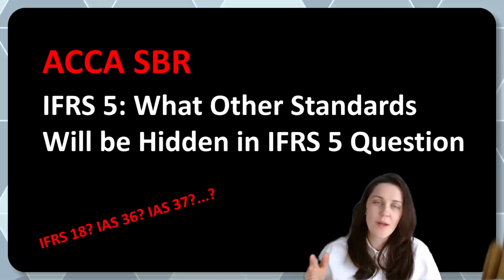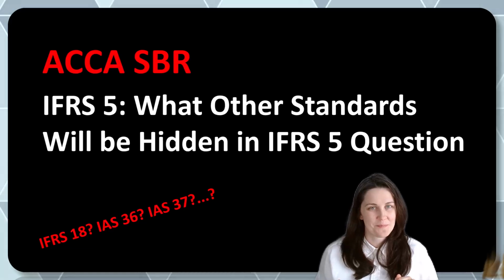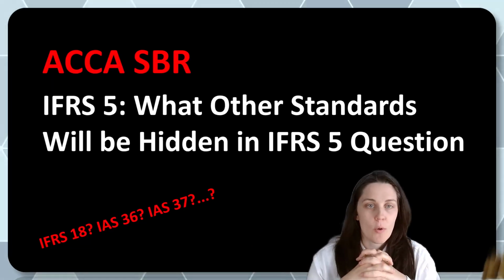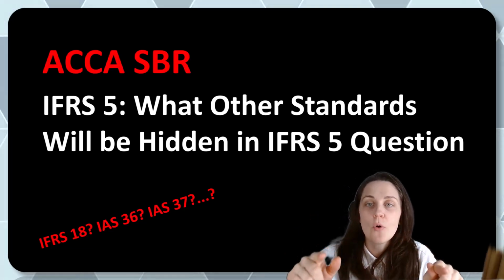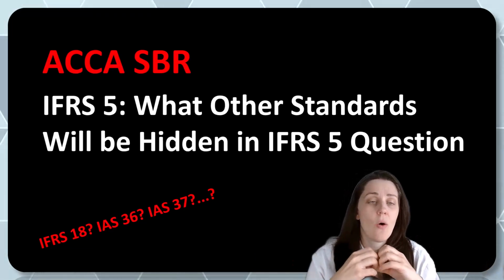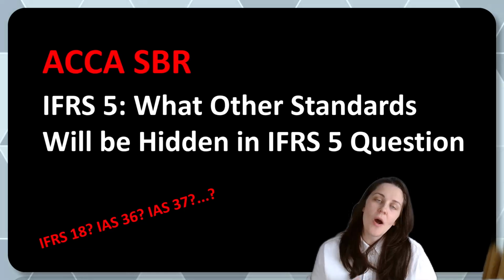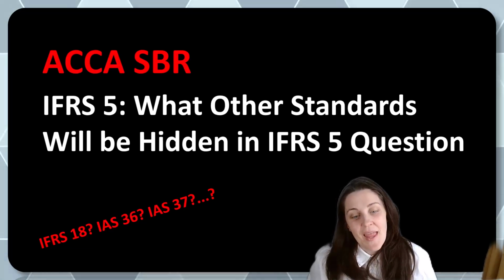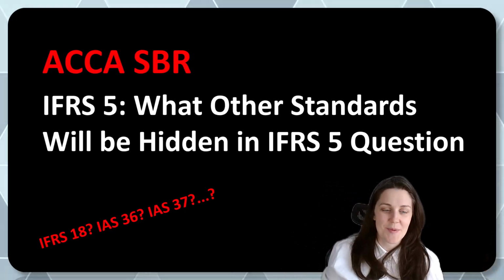ACCA SBR IFRS 5 Explained: What Examiners Can Test in Exams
Struggling with IFRS 5 in ACCA SBR? This video shows how non-current assets held for sale are tested, common mistakes, and how to answer clearly.

This revision-focused session explains how IFRS 5 Non-Current Assets Held for Sale can be tested in ACCA SBR exams and why students often lose marks when answering discursive questions. The video focuses on understanding the logic behind IFRS 5, how non-current assets held for sale should be treated, and how examiners expect you to present your answers clearly and correctly. The emphasis is on clarity, understanding, and exam technique.